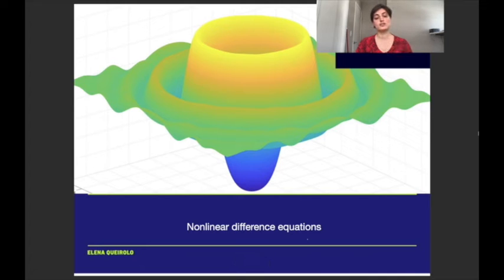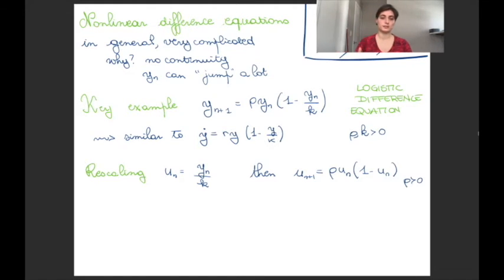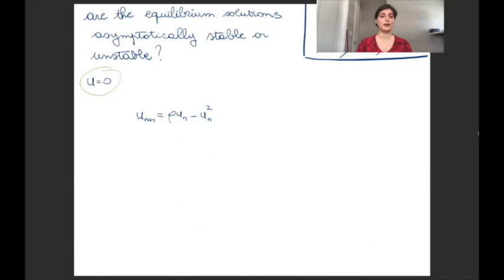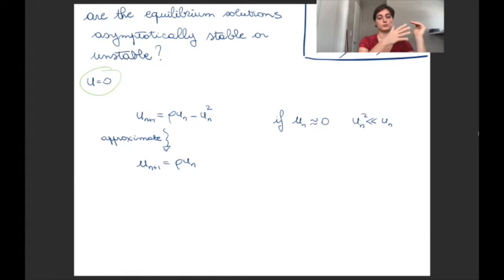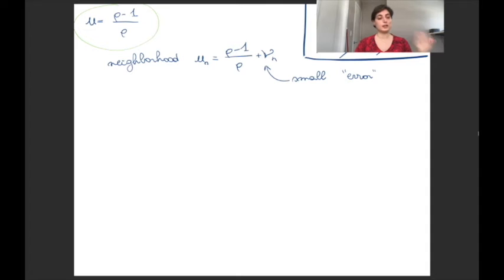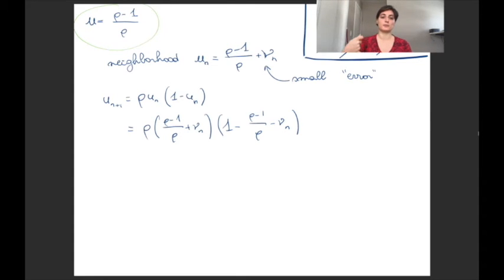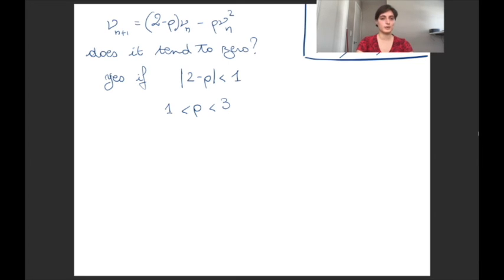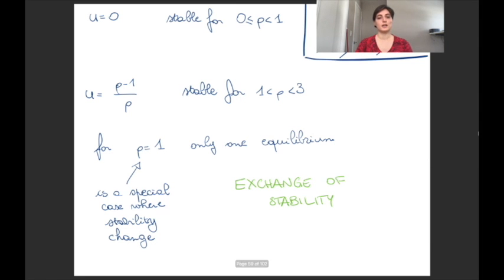W4 Nonlinear Difference Equations